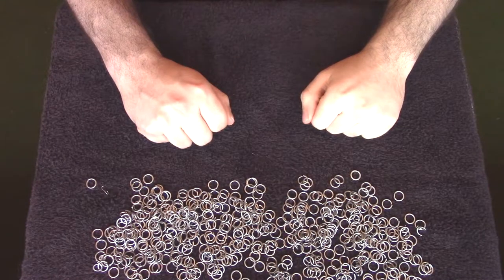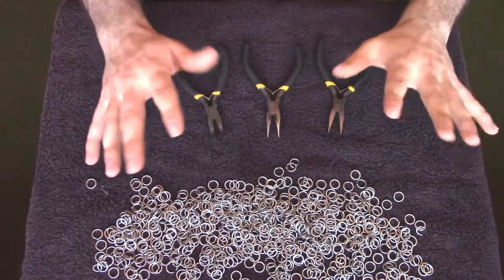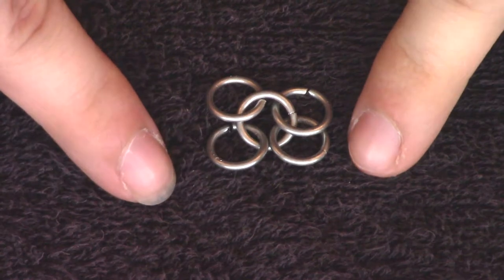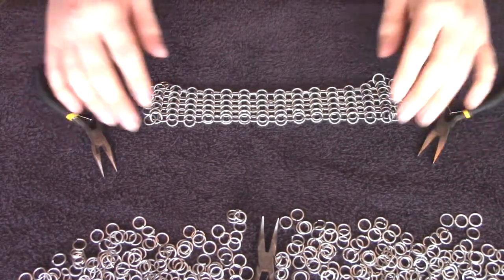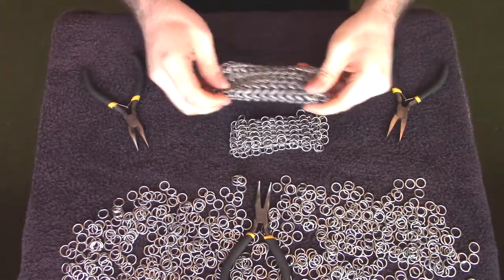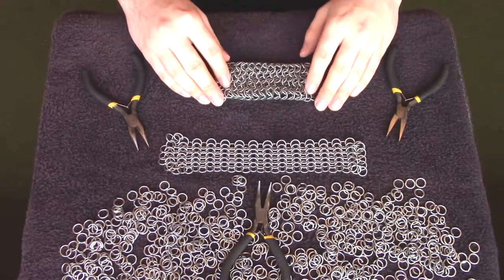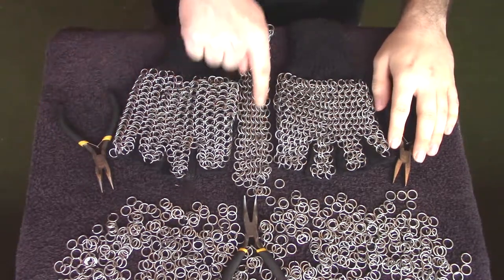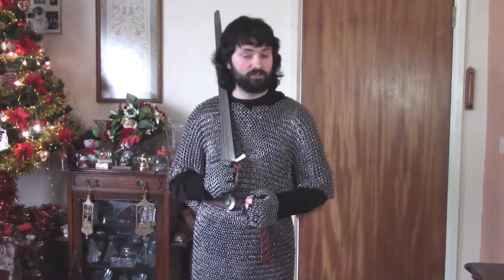How To Make Chainmail: Basic 4 in 1 pattern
I teach you some basics on how to make riveted or butted chainmail (maille) armour. Part two coming soon.